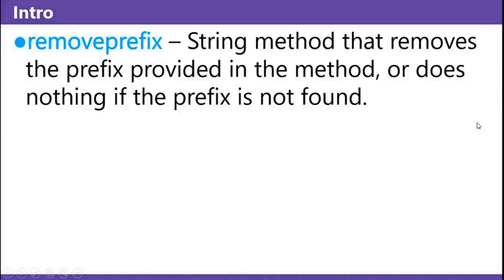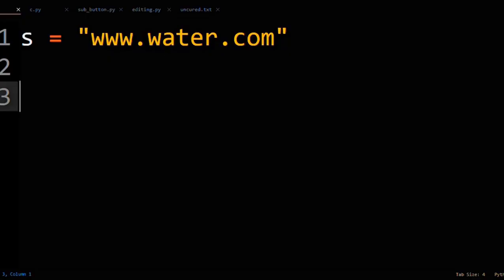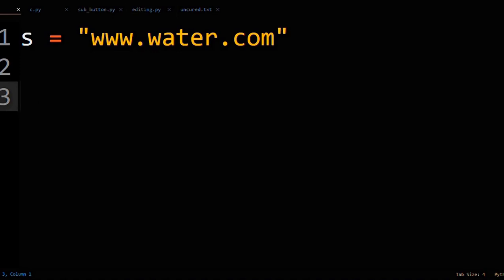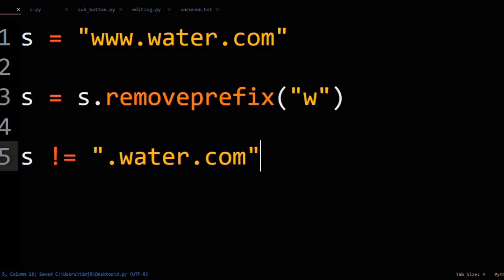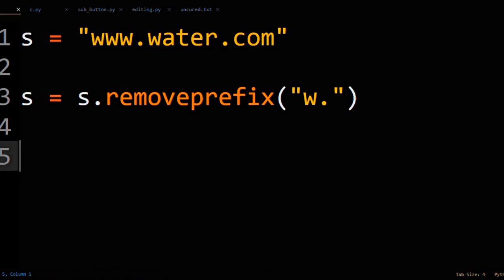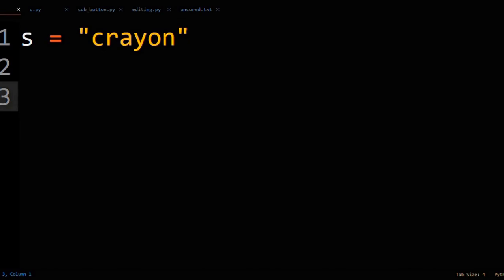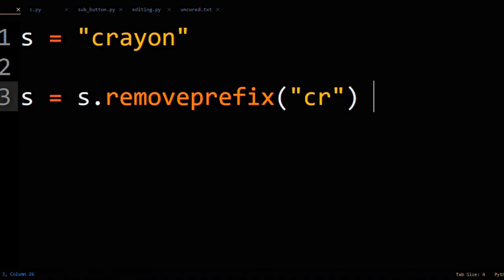Python String Remove Prefix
Removing a prefix from a string in Python can be done with the string removeprefix method.

Discover the intricacies of Python string manipulation with this insightful concept overview featured in a Python tutorial. Dive into the 'removeprefix' string method, a versatile tool that selectively removes prefixes from strings based on your input, or leaves the string unaltered if the prefix is not found. This tutorial highlights the differences between 'removeprefix' and 'lstrip' and demonstrates how 'removeprefix' retains the argument you pass in without altering the string. Learn through practical examples, including scenarios where 'removeprefix' can effectively streamline your string processing tasks. Enhance your coding skills and deepen your understanding of Python string methods with this comprehensive tutorial. Perfect for coding enthusiasts seeking essential string manipulation techniques.